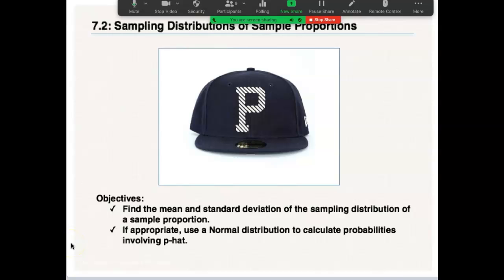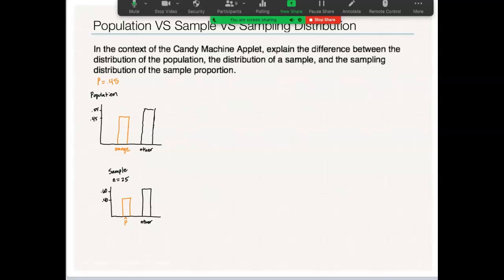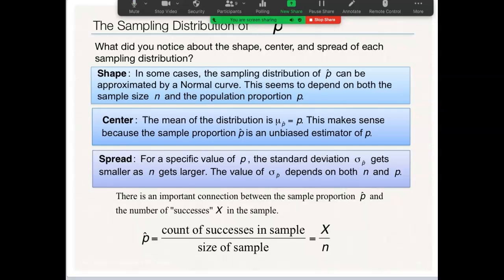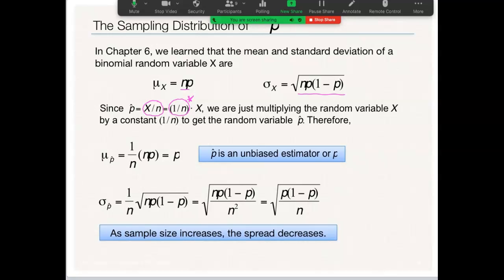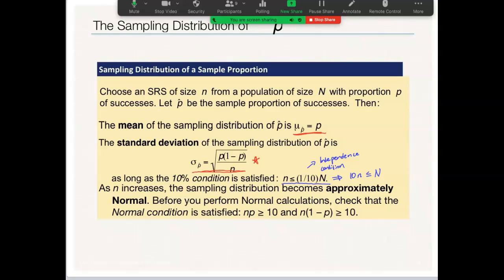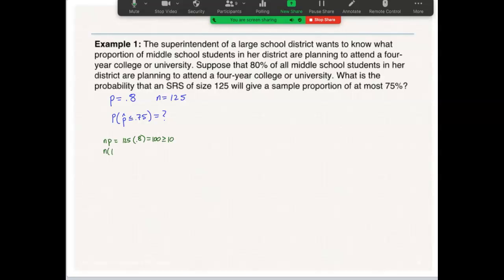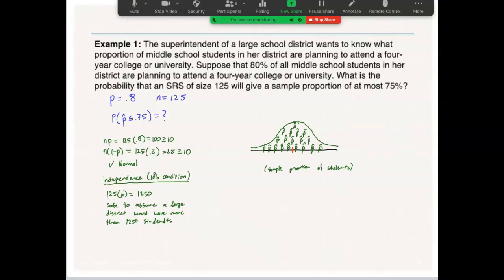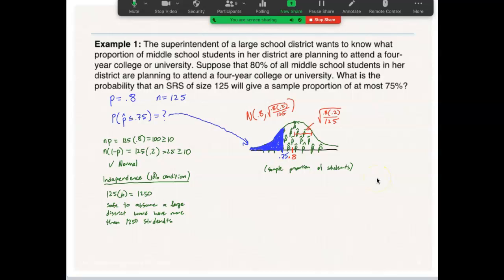7.2 (Part 1) Sampling Distributions of Sample Proportions